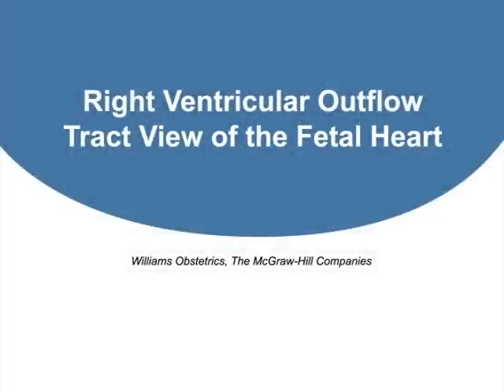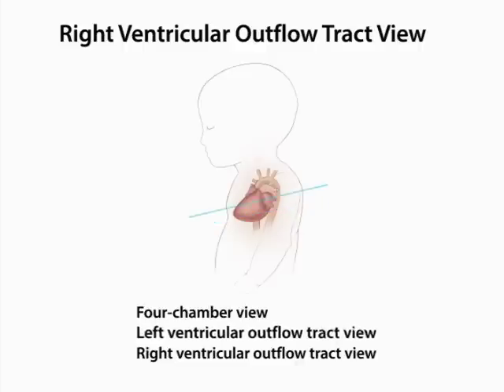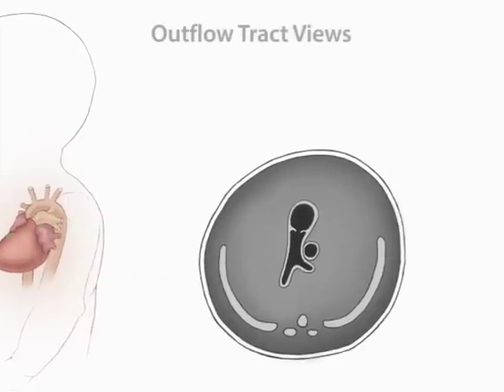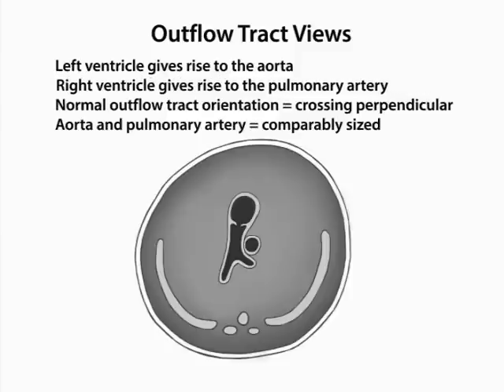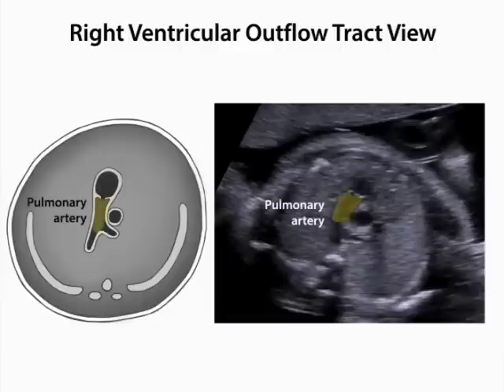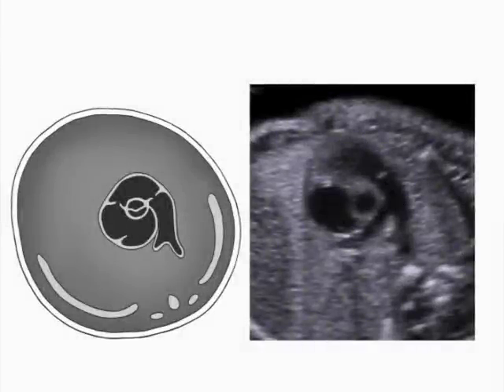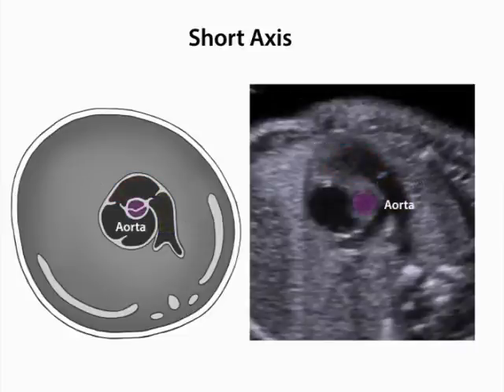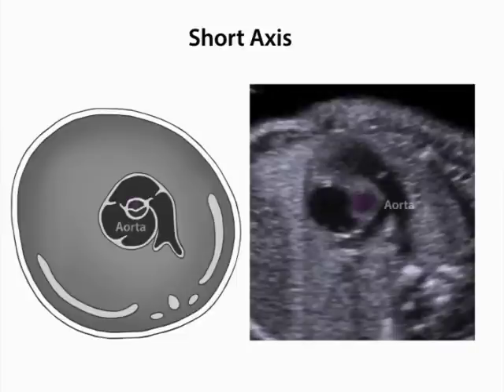Right Ventricular Outflow Tract View of the Fetal Heart